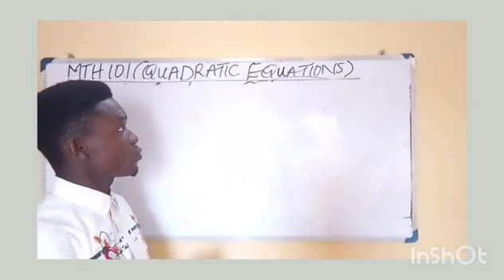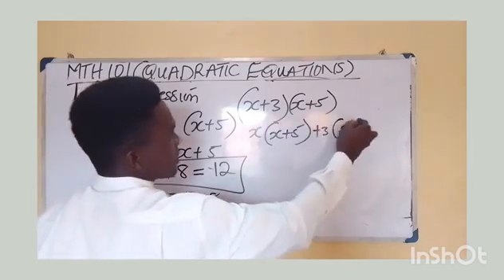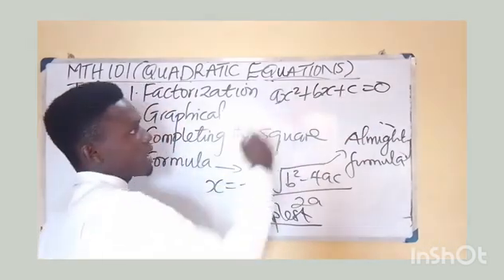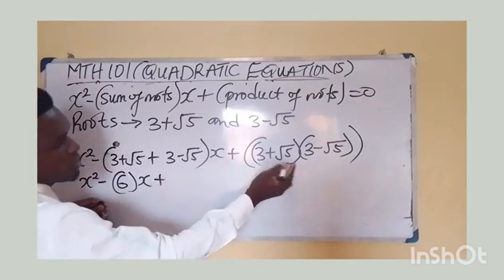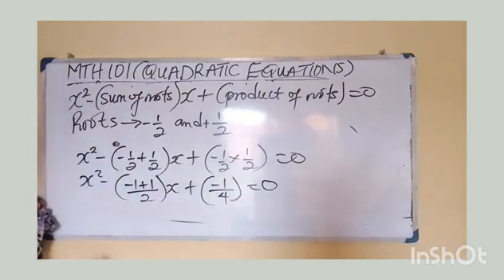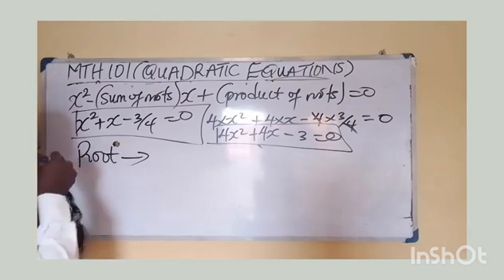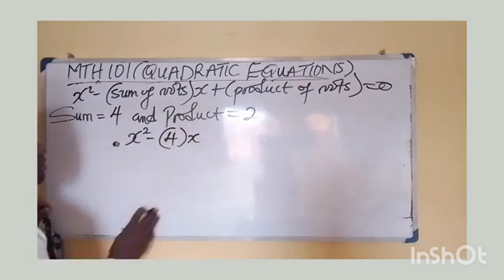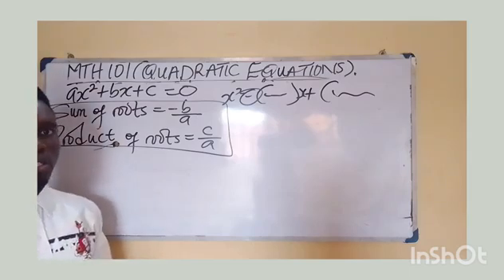MTH 101 (SPECIAL CASES/ QUESTIONS IN QUADRATIC EQUATIONS)